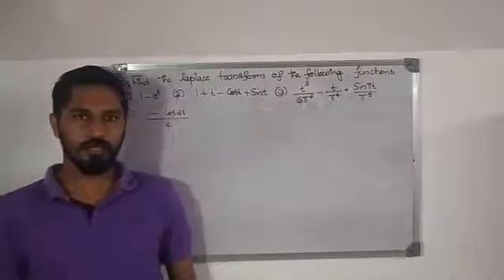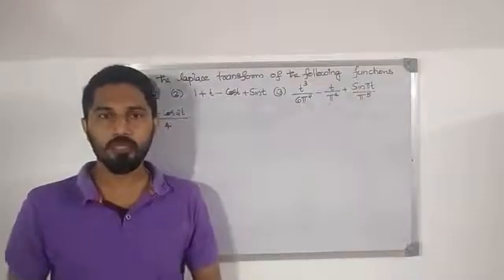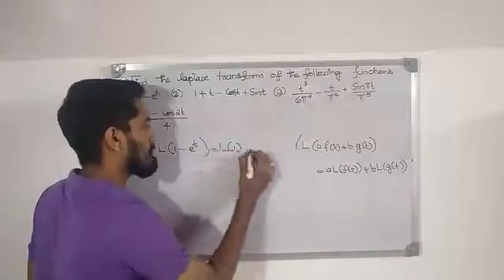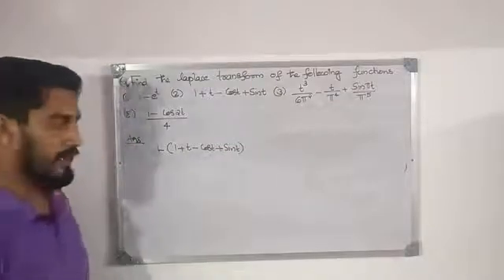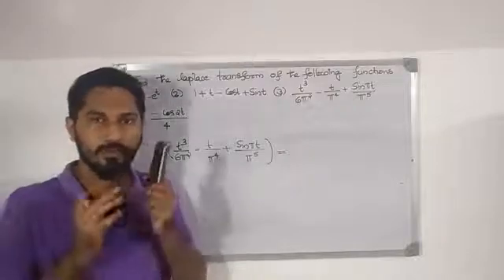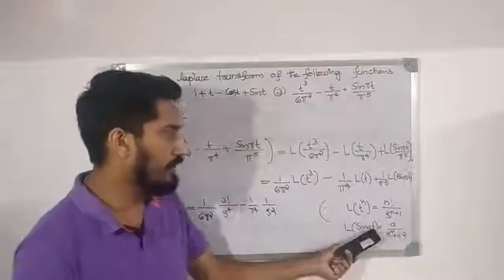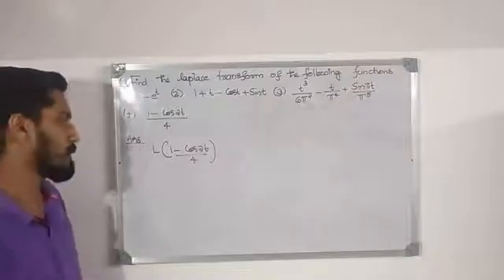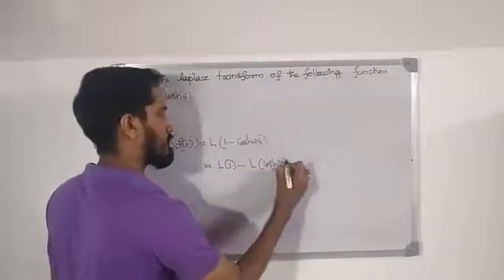Laplace transforms|Problems -using linearity|BCA|BSc|kannur University|Lecture -08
KANNUR UNIVERSITY 3rd & 2nd year BSc/BCA Classes  in Malayalam

This video Contains the topics from kannur university 5th & 3rd semester BSc/BCA mathematics  Syllabus .Those who studying this course are benefit from this video.

Lecture -08